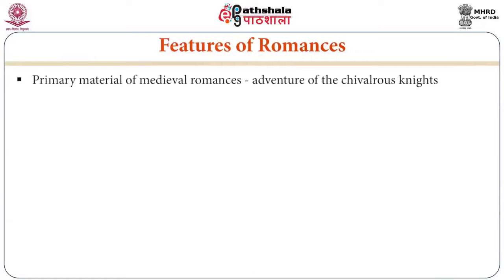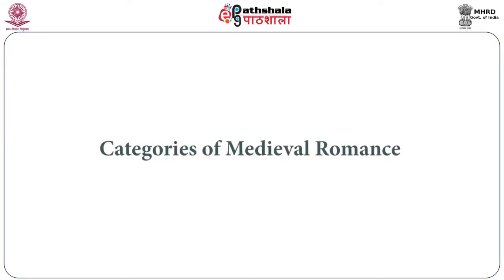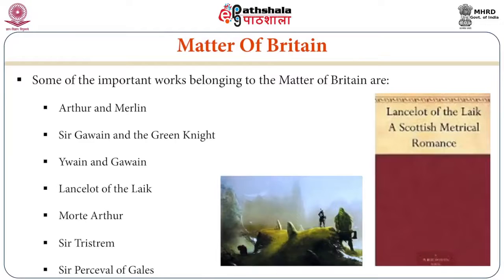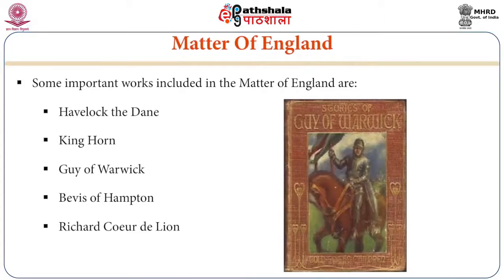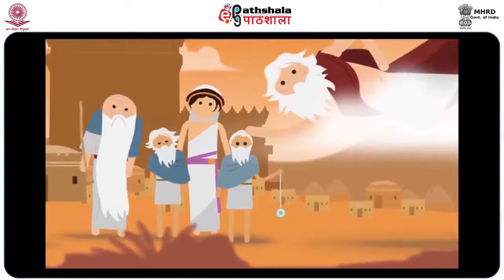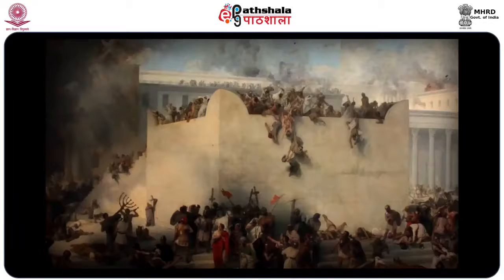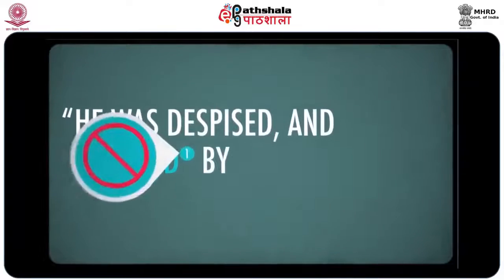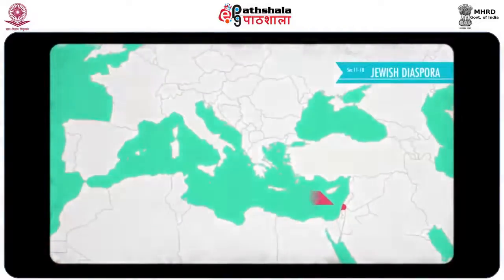Middle English Romances